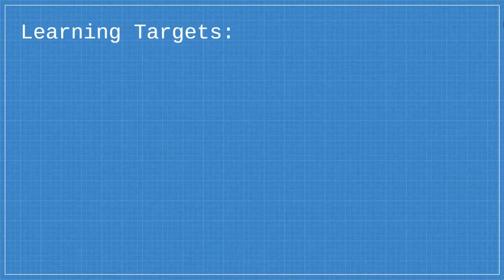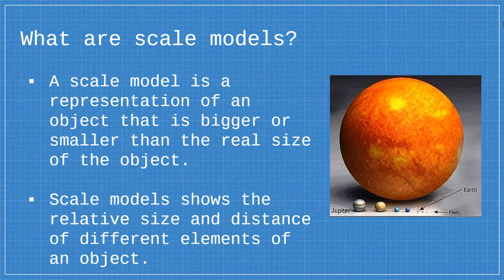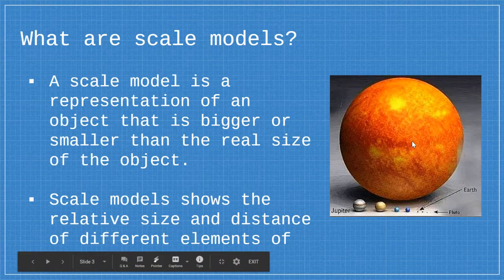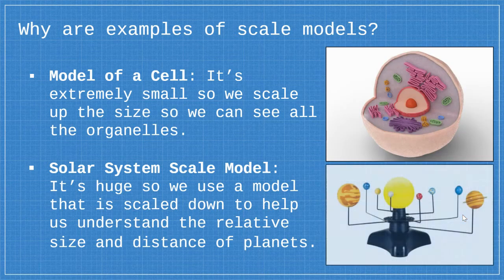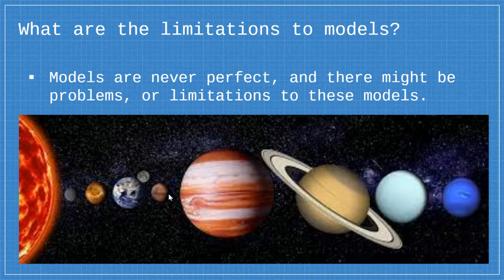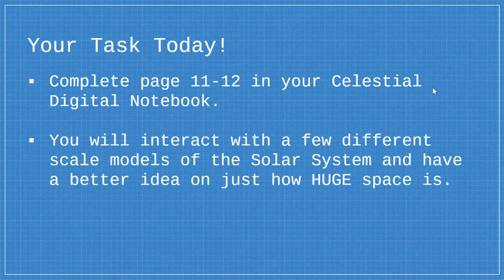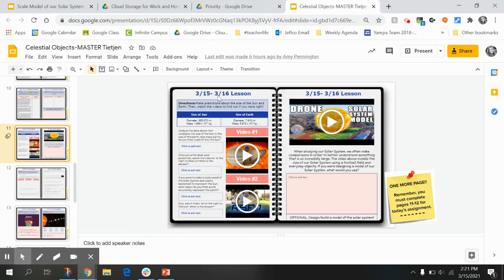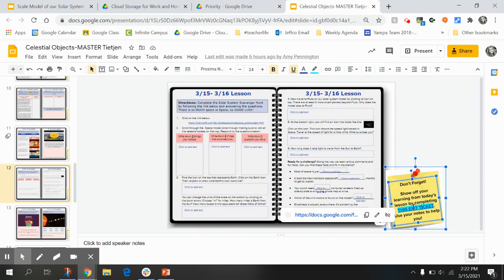3/17 Scale Model Lesson